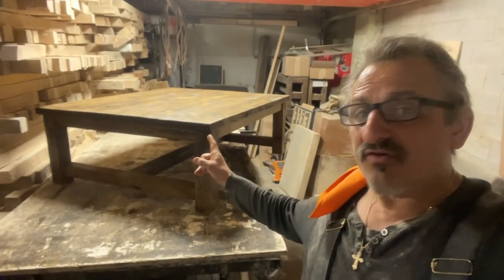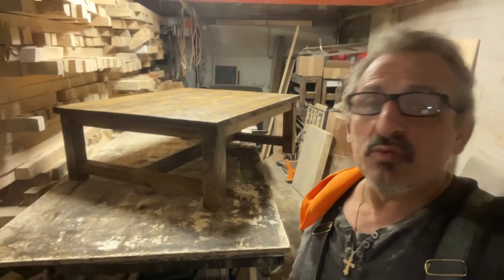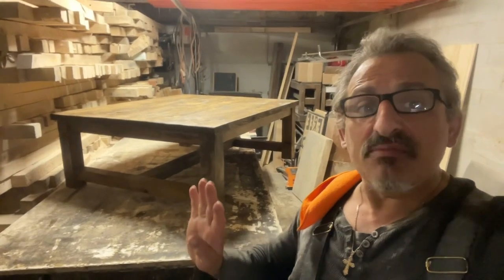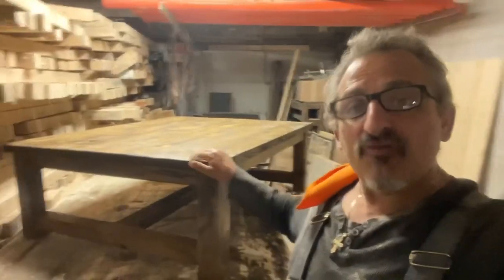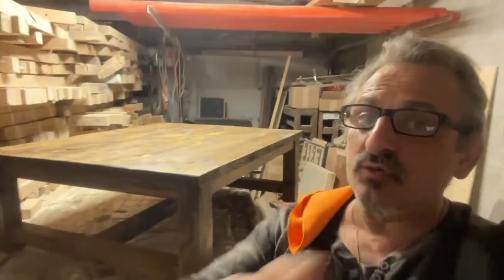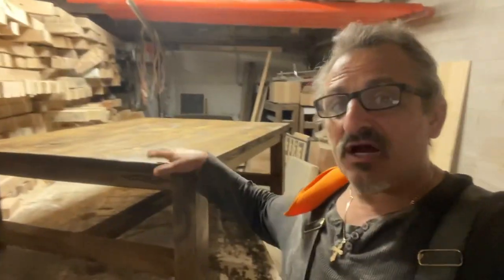Low cost reclaimed wood coffee tables for far less in the GTA from woodbench.ca